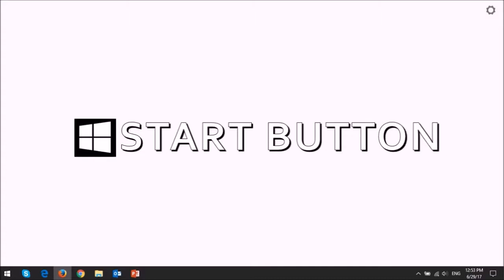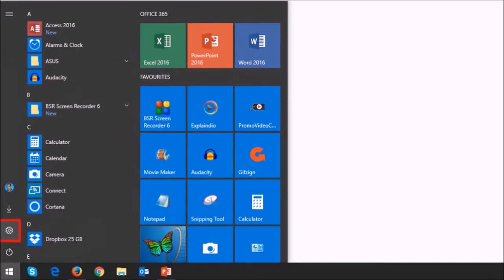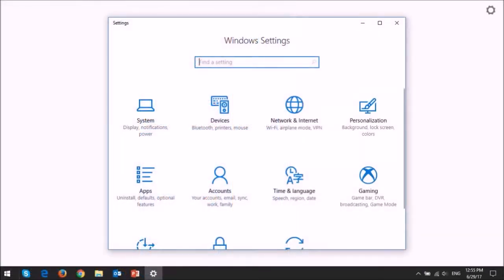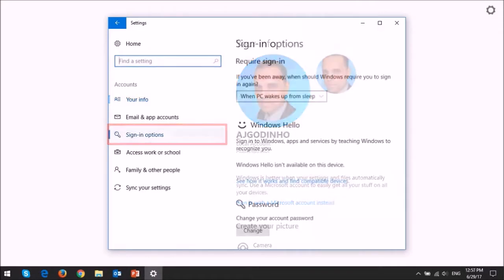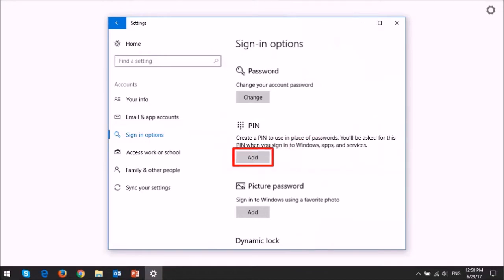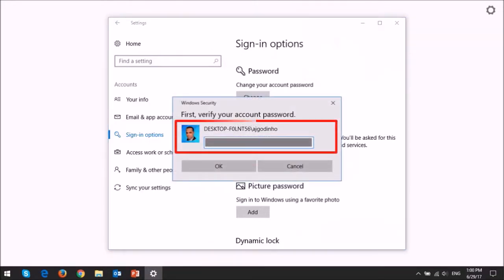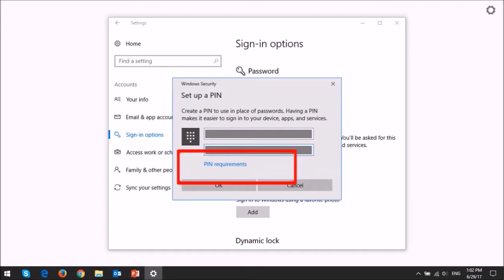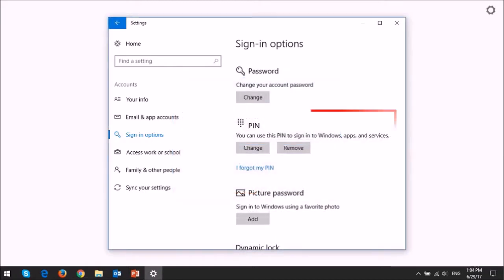How to Set Up Login PIN in Windows 10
In this tutorial, you will learn How to Set Up a Login PIN in Windows 10. There are several options for setting up passwords in Windows 10, namely, password, PIN and picture. Setting up a PIN is similar to entering a 4-digit number to log into your Windows 10 computer.

In order to do so, click on the Windows START button and choose Settings. Next, click on Accounts and go to the Sign-In Options tab. Scroll down to the PIN section and here is where you can set up your Windows 10 login PIN.

You can check this video tutorial, as I walk you through the process step-by-step and show you How to Set Up a  Windows 10 Login PIN.

CREDITS:
Microsoft, Windows, and the Windows logo are trademarks, or registered trademarks of Microsoft Corporation in the United States and/or other countries. Logos and screenshots used with permission from Microsoft.

Song: Floaters by Jimmy Fontanez Media Right Production